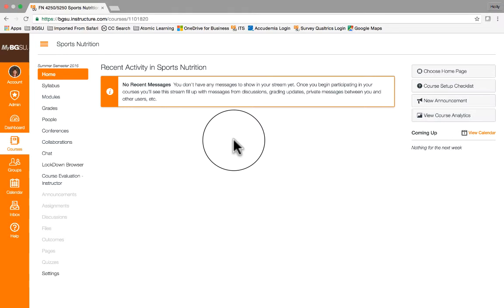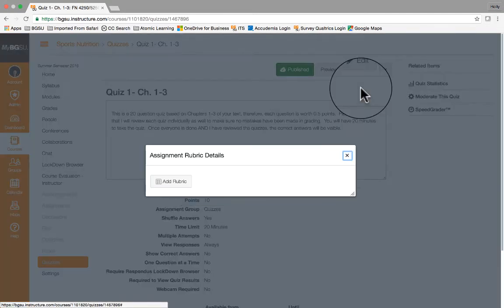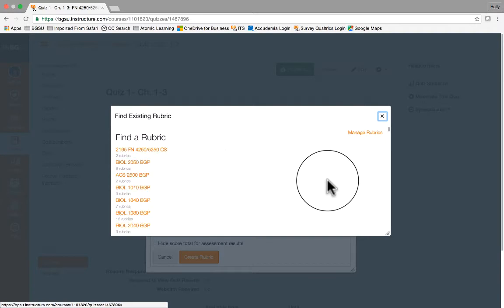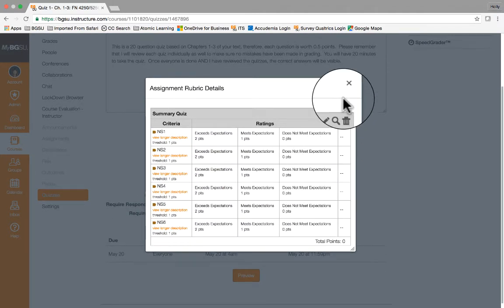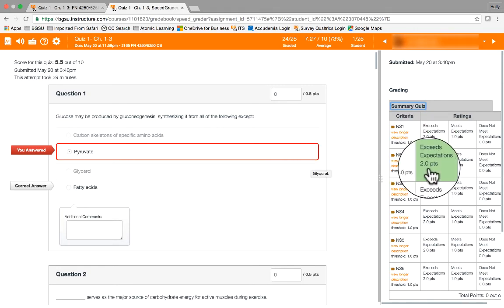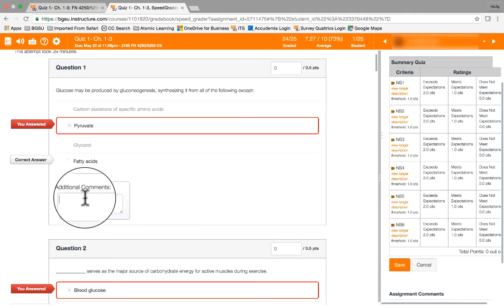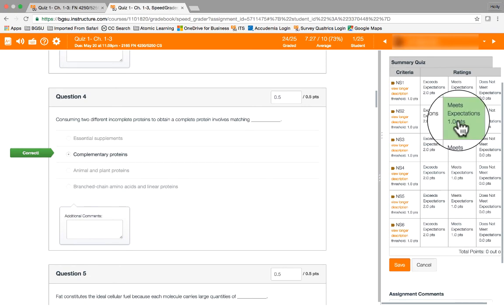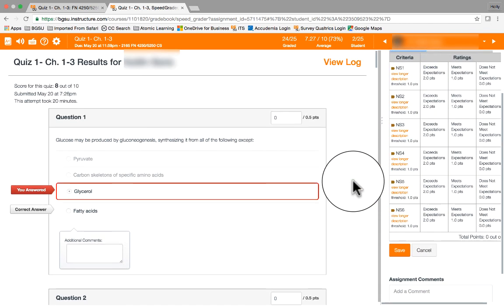Adding a BGP Rubric to a Canvas Quiz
This video demonstrates how to add a BGP Rubric to a Canvas Quiz/Exam.